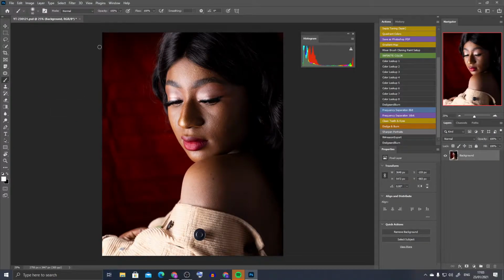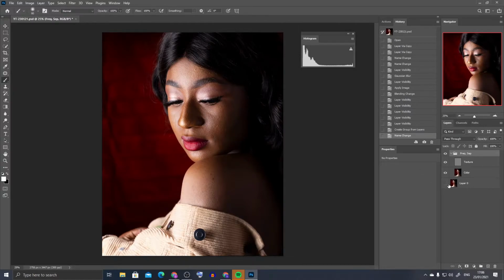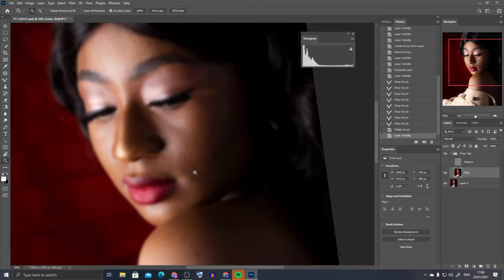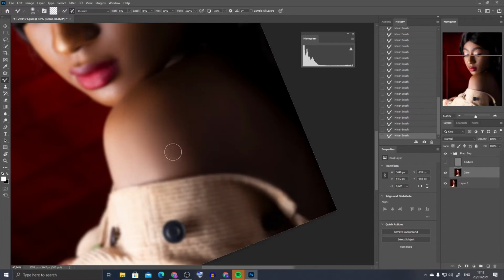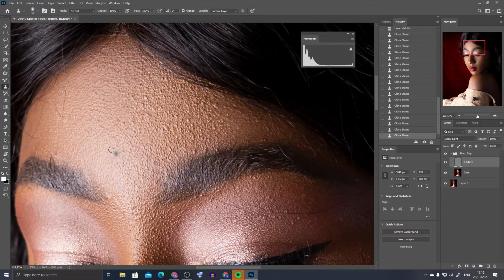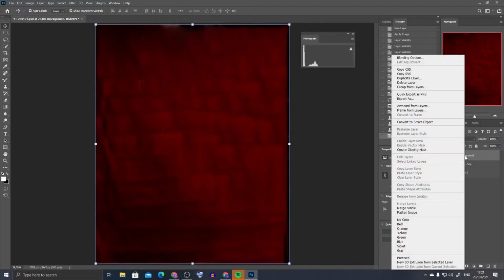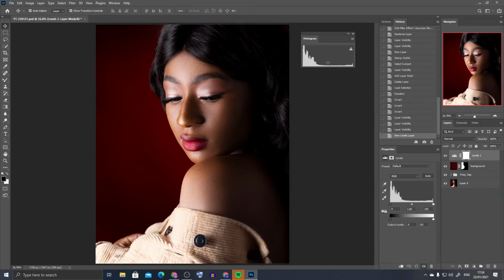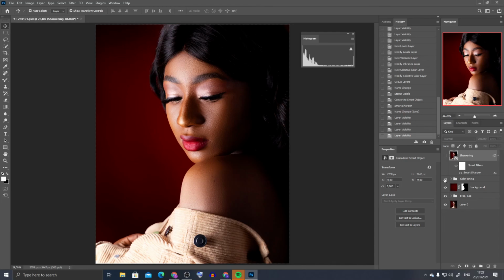Beauty skin retouching with frequency seperation (Beginners' Guide)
This tutorial video describes skin retouching using photoshop using frequency seperation.

(Sony A7III)
(Godox AD600 BM)
(Canon EF 85mm f/1.8 USM Lens)

affinity photoskinretouching
bestskinretouching tutorial
darkskin etouchingtutorial
frequency separationskinretouching
frequency separationskinretouchingtutorial